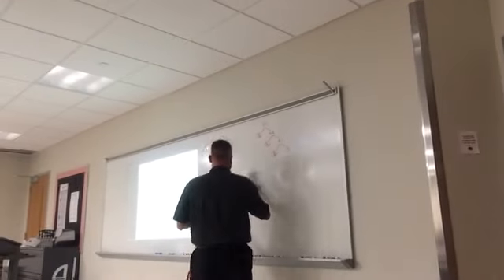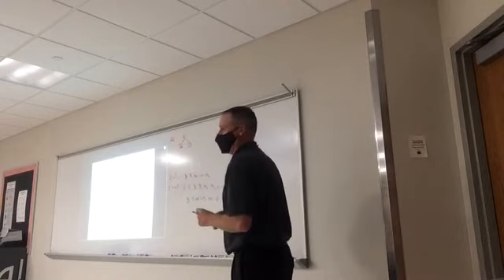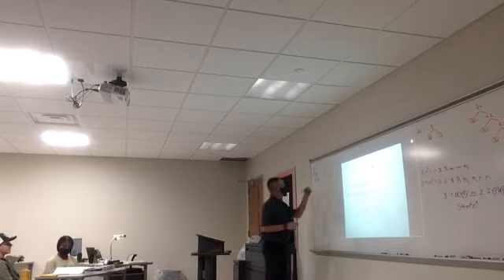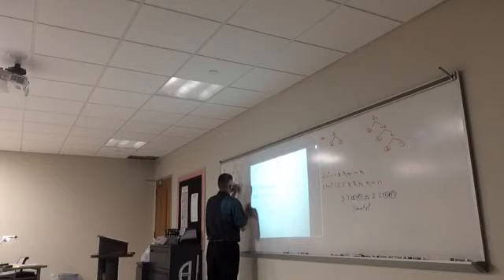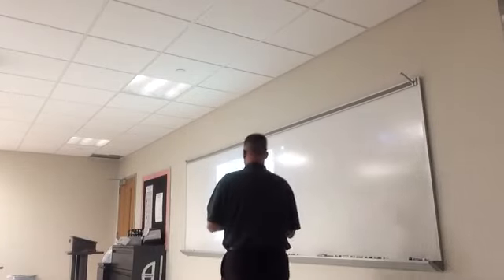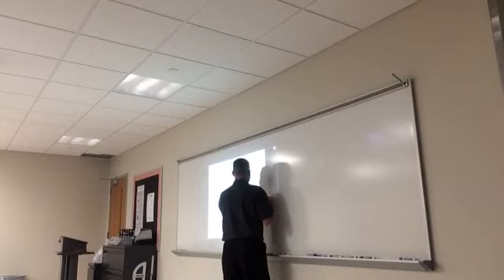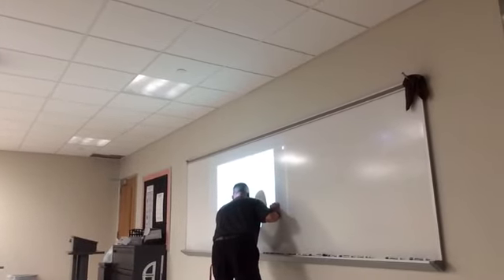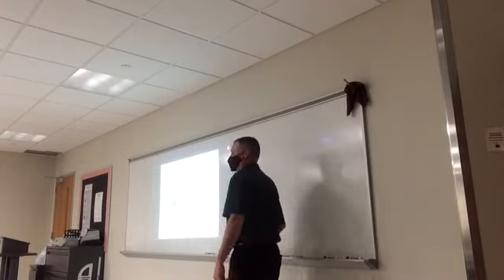Algebra Foundations P7 9 27 21